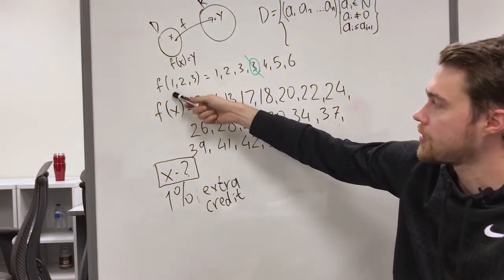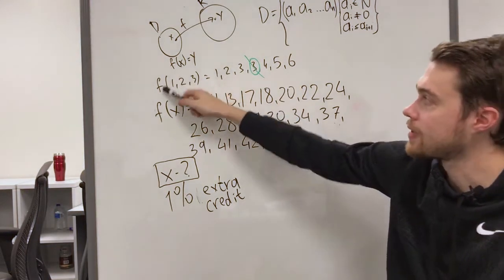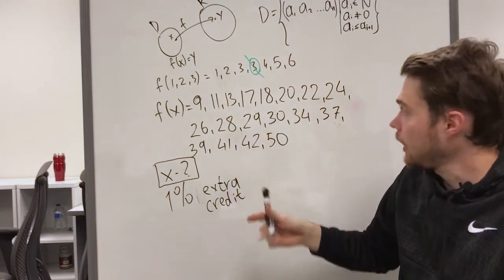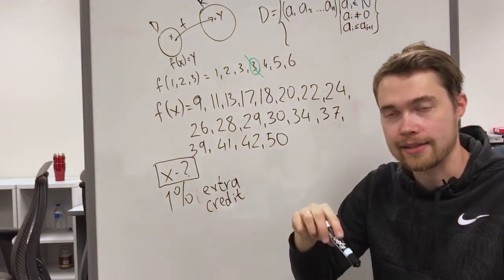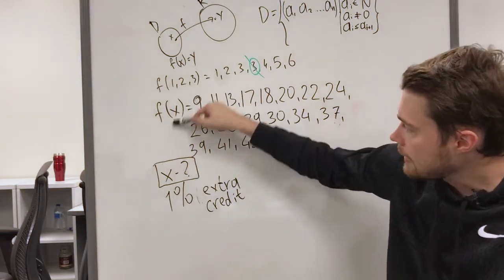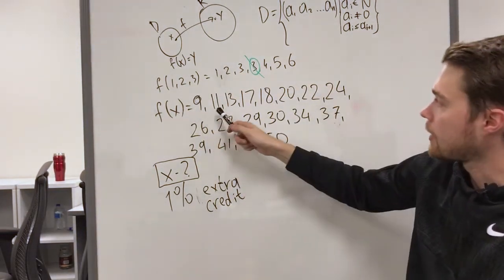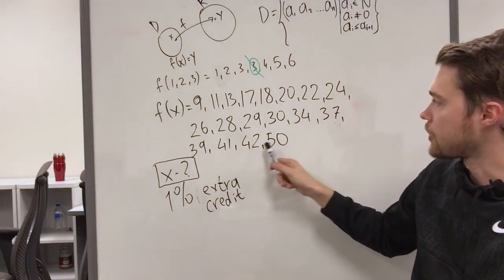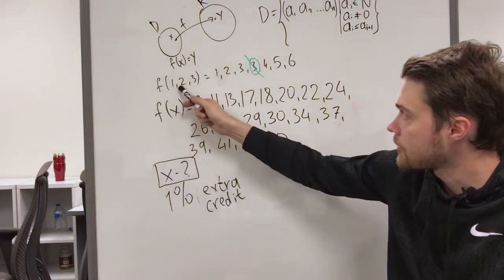SUMMING FUNCTION PROBLEM - Logical Puzzle for Adults and Students #5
This video is for all of you out there who are passionate about Math, Computer Science and logical thinking in general!
If you are one of my students, you can solve it and get 1% extra credit. Make sure to come to me after class, explain your solution and be able to answer additional questions.

FMU website - fmarion.edu
FMU Computer Science website - fmarion.edu/computerscience/